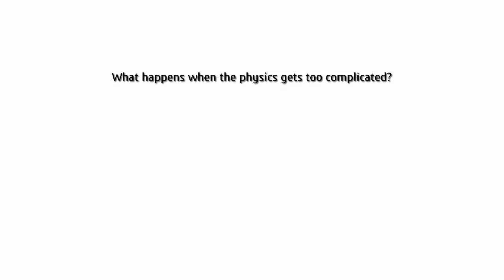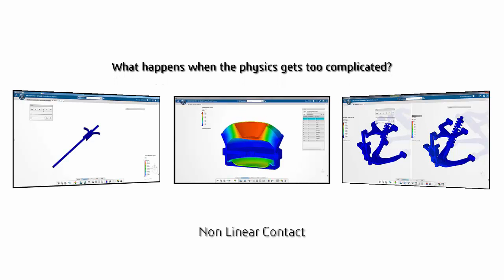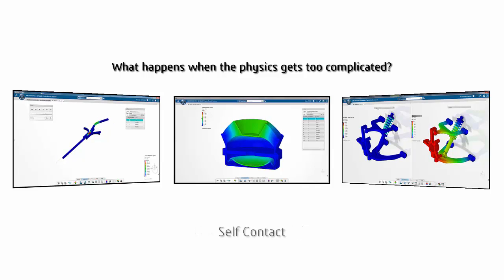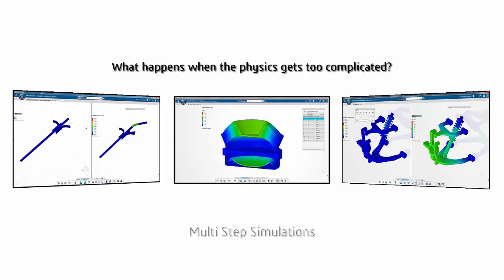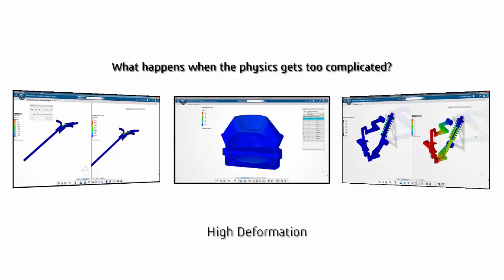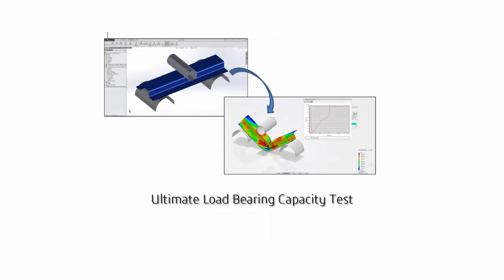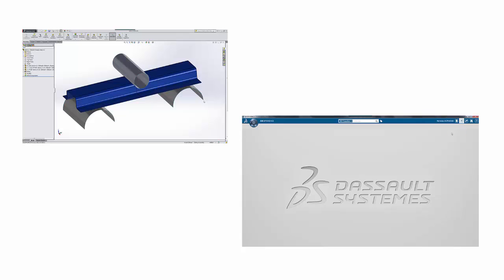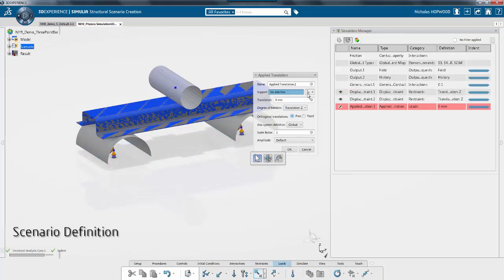Beyond CAD Integrated Simulation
Simulation workshop: Beyond CAD Integrated Simulation
CAD integration gives the attendees the opportunity to try advanced solutions such as permanent deformations, impacts and other highly complex events using the Abaqus simulation software.